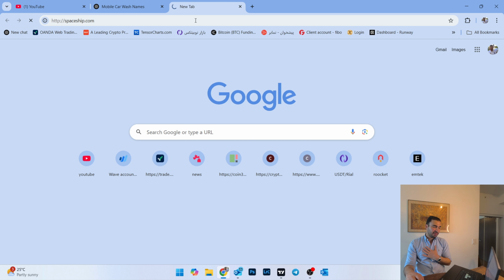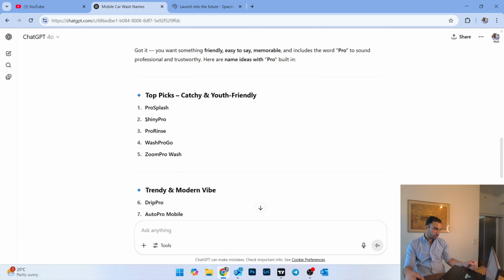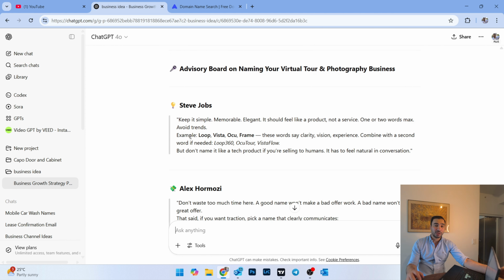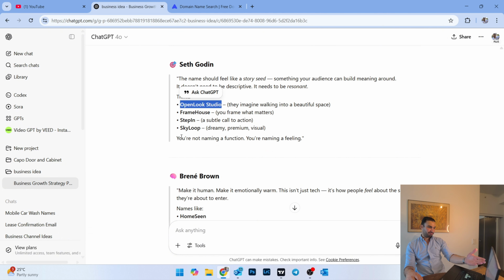How to Choose the Perfect Business Name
📄 Video Description:
Choosing the right business name can make or break your brand. In this video, I’ll walk you through a step-by-step process to find the perfect name — one that’s memorable, unique, brandable, and available.

You’ll learn:
✅ What makes a great business name
✅ The psychology behind naming and branding
✅ How to avoid common mistakes
✅ How to check domain & social availability
✅ How to use ChatGPT to generate business name ideas fast

This is the first step to building a brand that stands out and grows. Whether you're launching a startup, small business, or personal brand — this video is for you.

💬 Got a name idea or need feedback? Drop it in the comments!